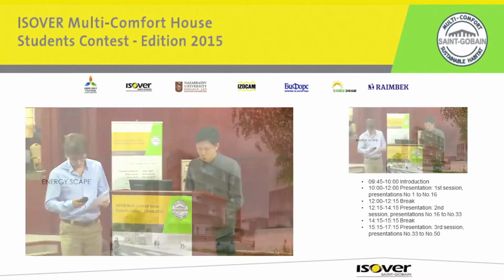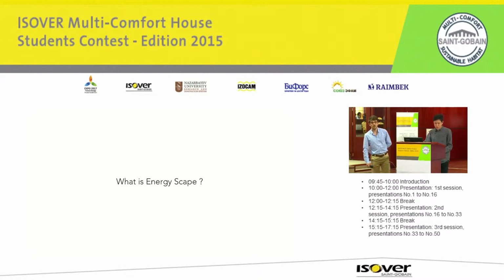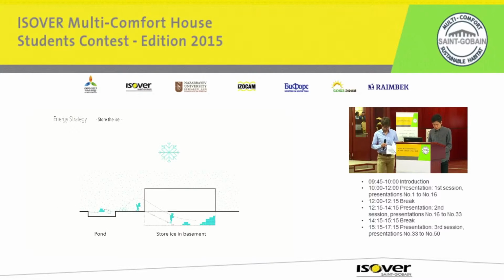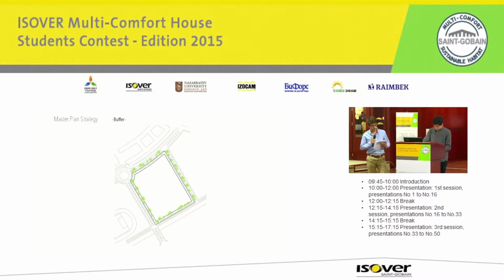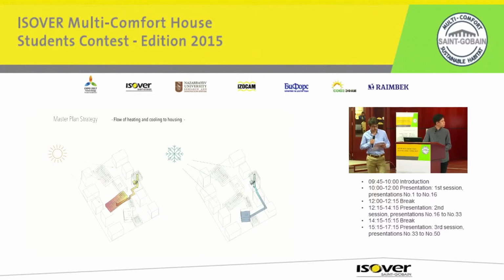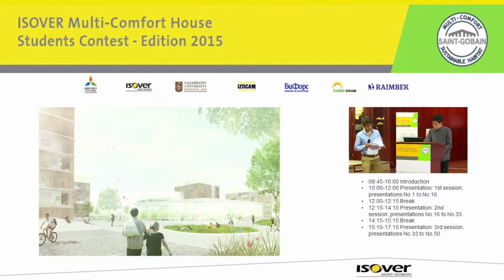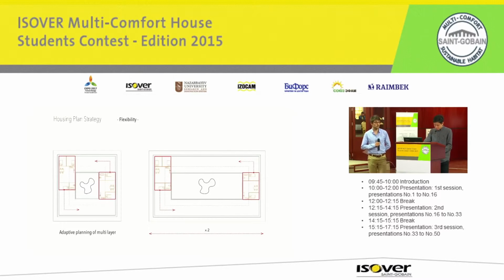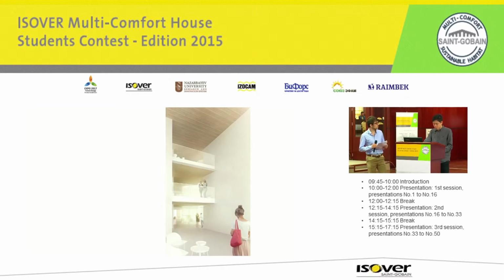Multi-Comfort Student Contest 2015 - Finland Team 3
11th International Edition of ISOVER Multi Comfort House Students Contest
RESIDENTIAL FUNCTION IN COLD CLIMATE
Astana, Kazakhstan